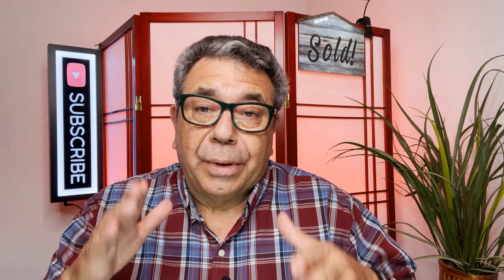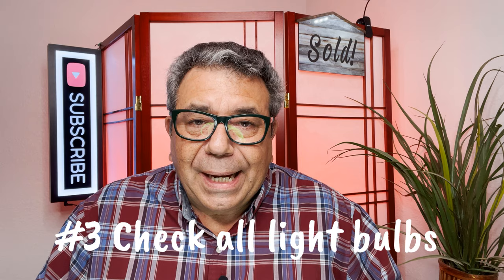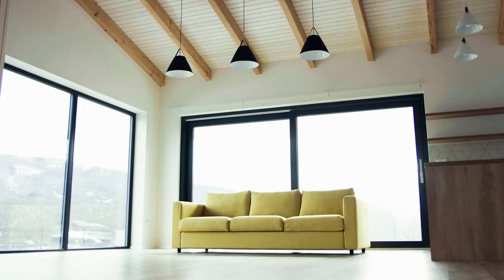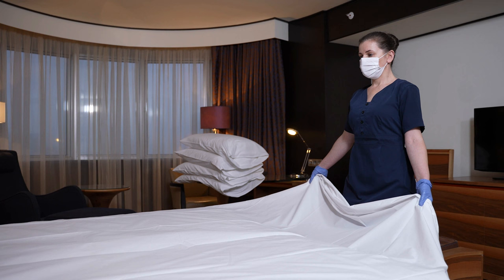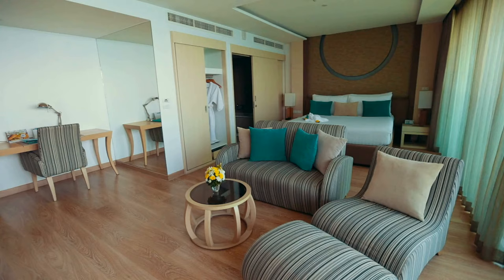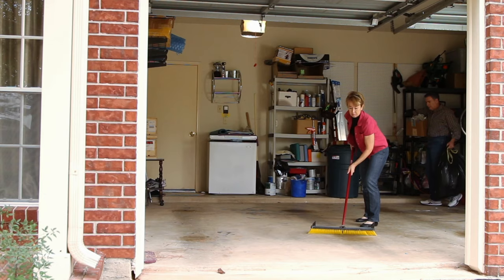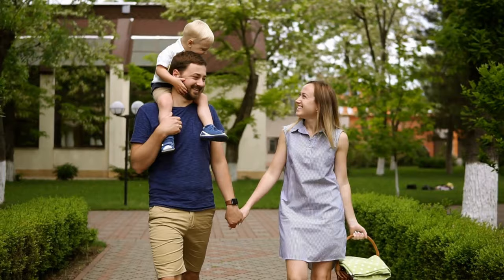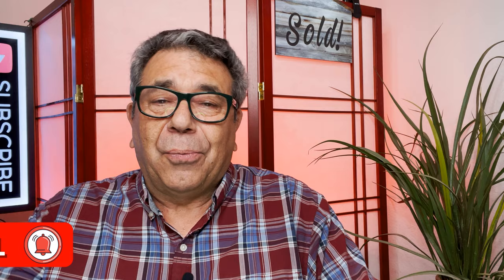How to take real estate photos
That's right real estate photos are a must. The better the photos the easier it is to sell your home. What do you do before you take the photos? What's most important? How do you stage for photos? Are photos really necessary? If you are serious about selling your home then you need to watch this video to get all the tips you can. This is an area that lots of people over look but is one the most important things you need to do.

Mike Bustamante Lic # 01809226
Keller Williams Fresno Lic # 01864461